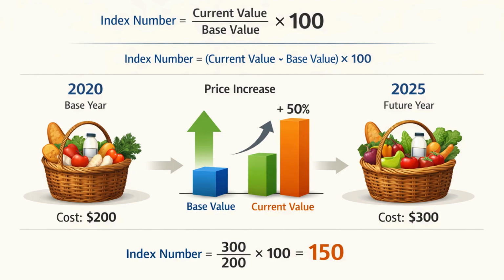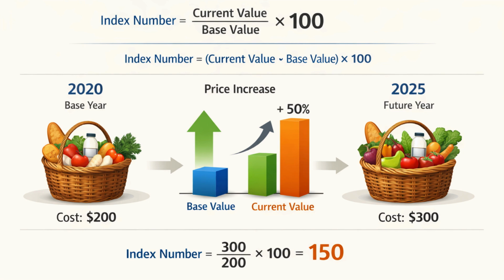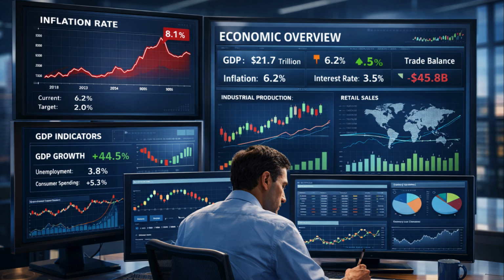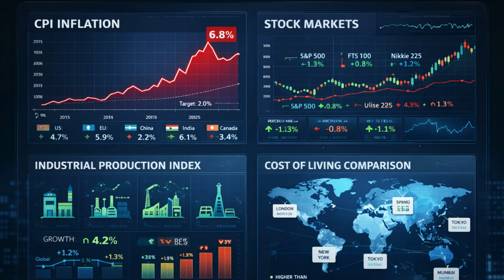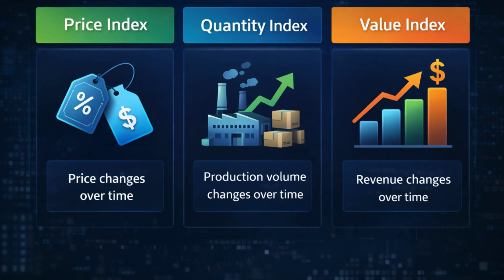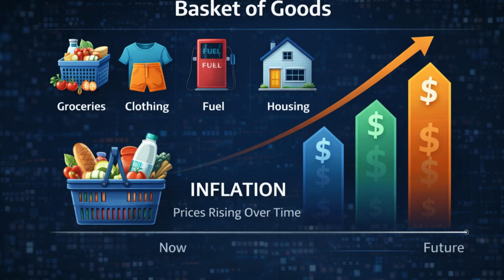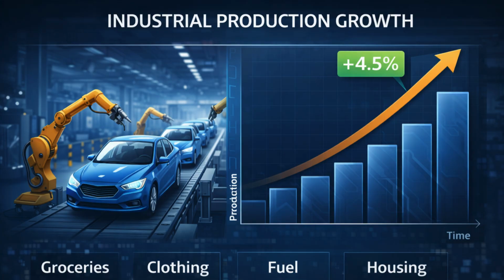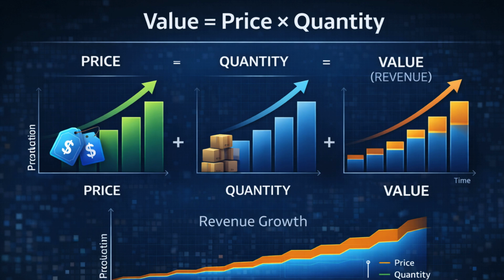Index Numbers Introduction 1